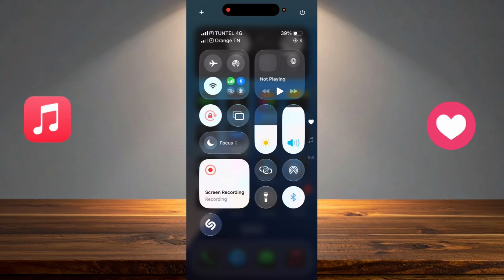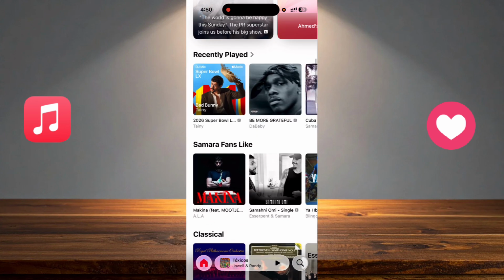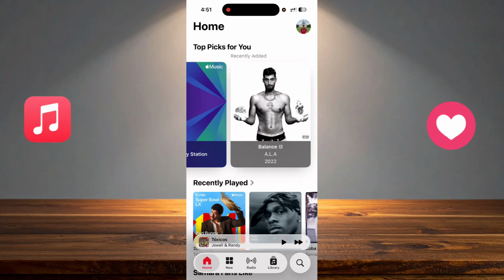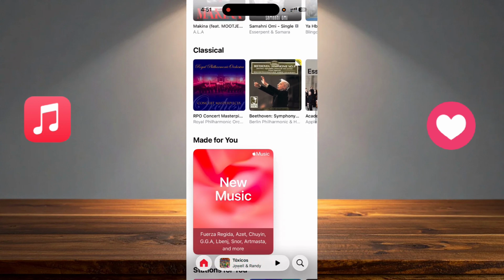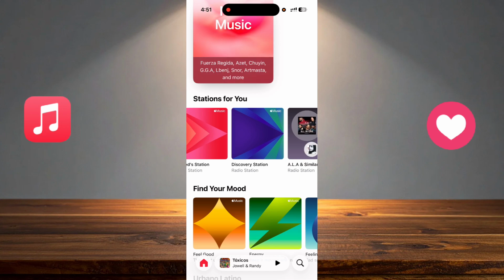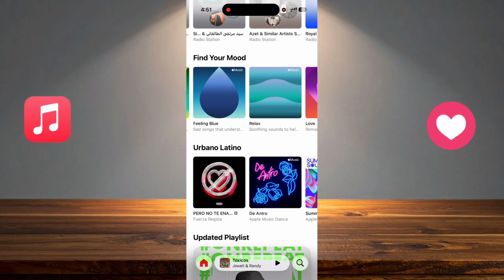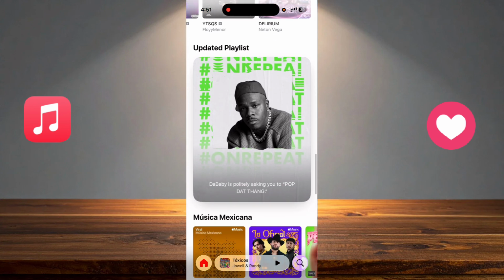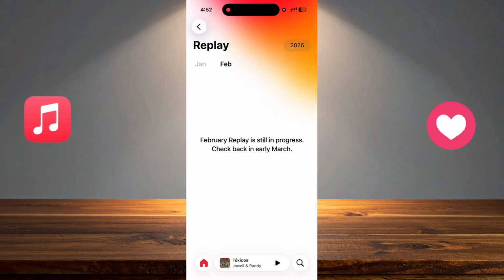How to Use the Home Tab (Listen Now) on Apple Music 🎯 [New 2026 Update]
In this video, I will show you how to navigate the newly updated Home tab—formerly known as "Listen Now"—in the 2026 Apple Music update. I'll show you where to find your personalized "Top Picks," how to access your real-time 2026 Replay stats, and how to use the new "Liquid Glass" navigation bar. If you want the most personalized listening experience, follow these simple steps!